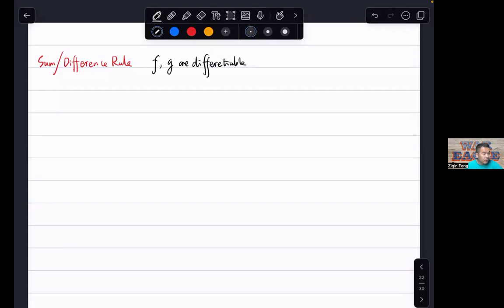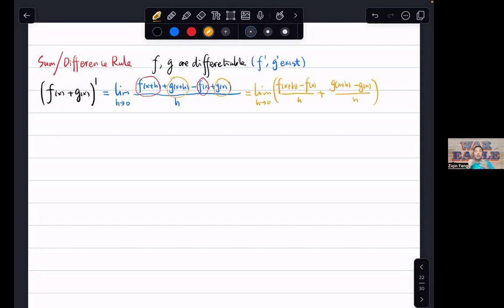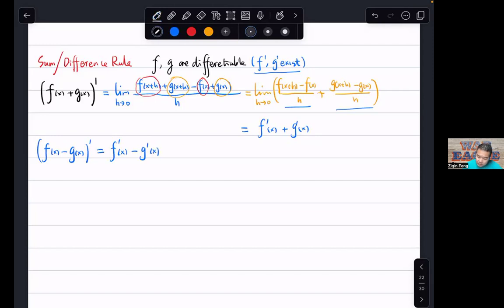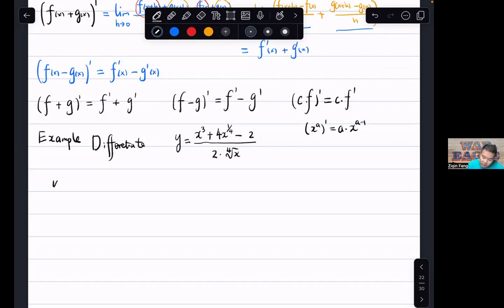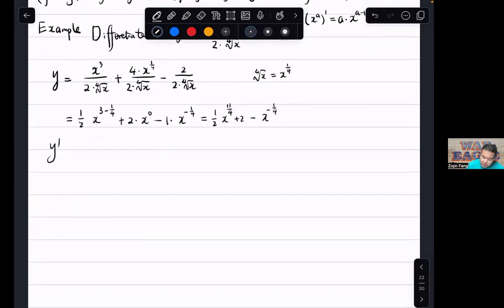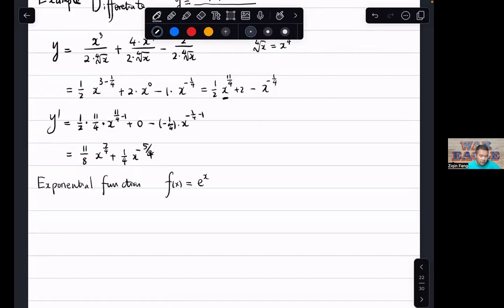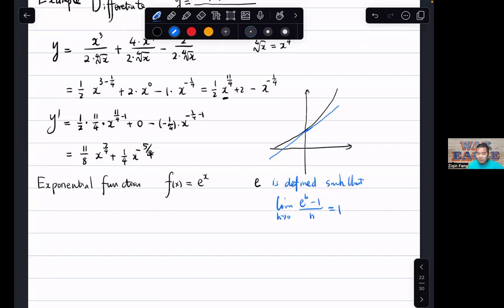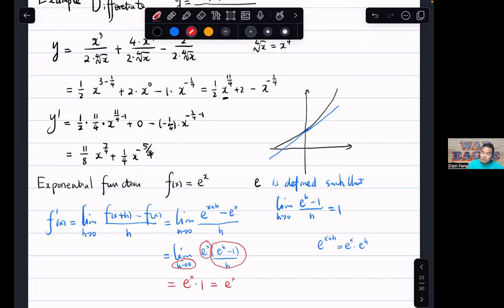Sum and Difference Rule